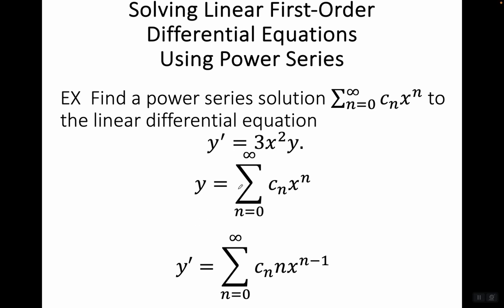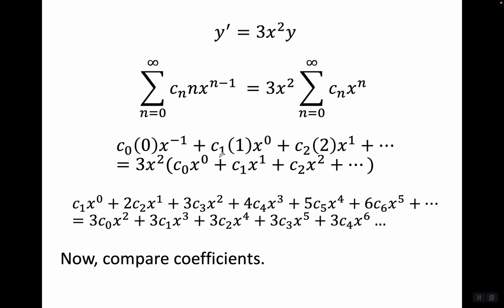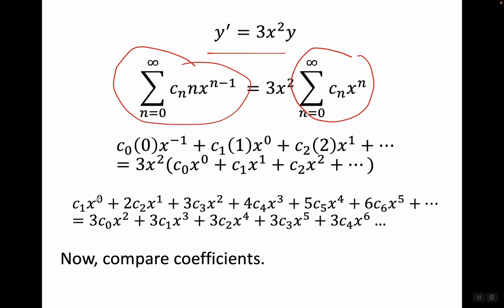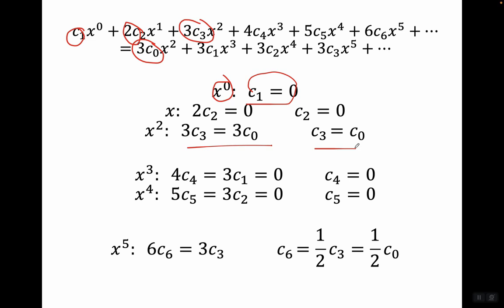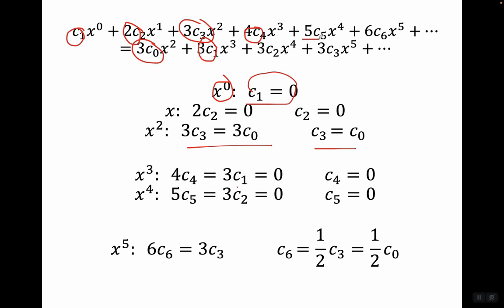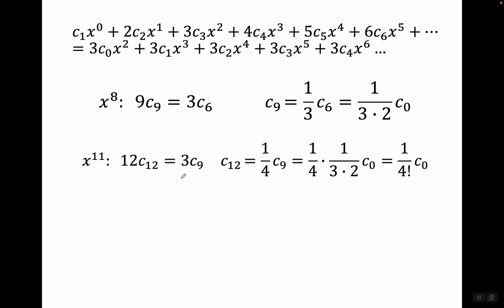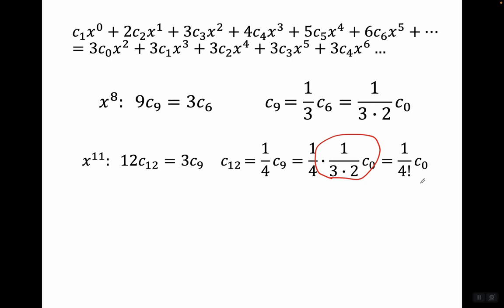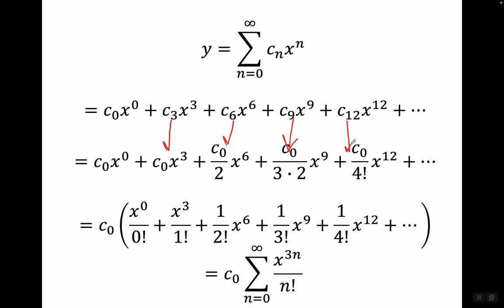Solving Linear Differential Equations Using Power Series